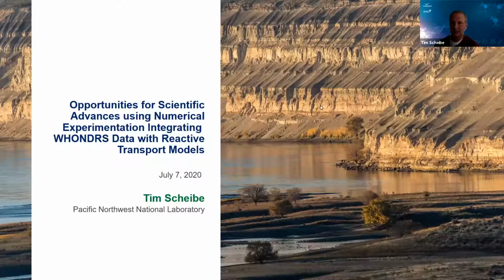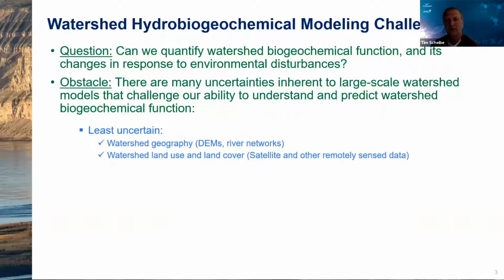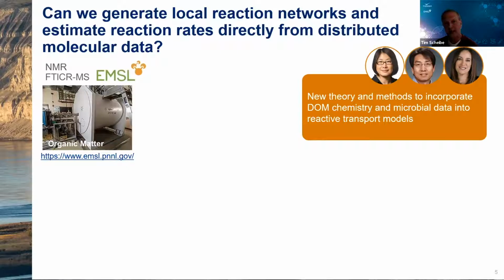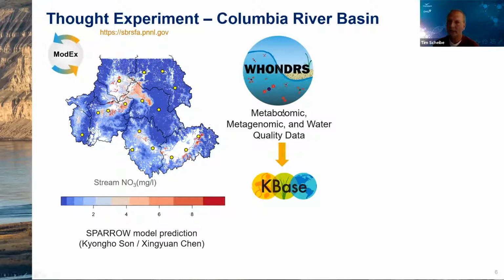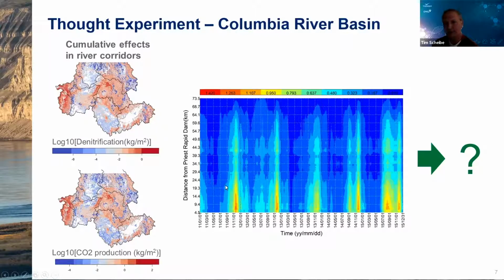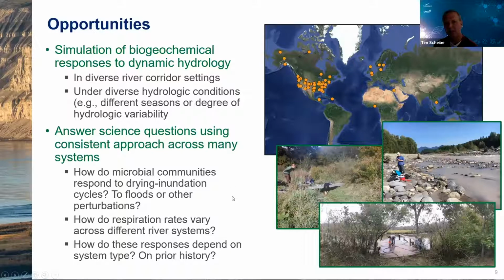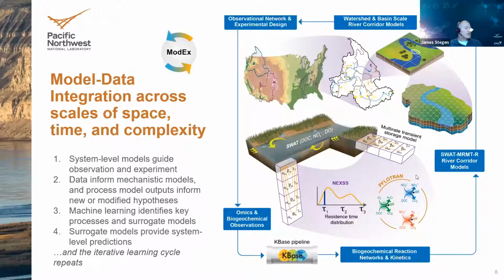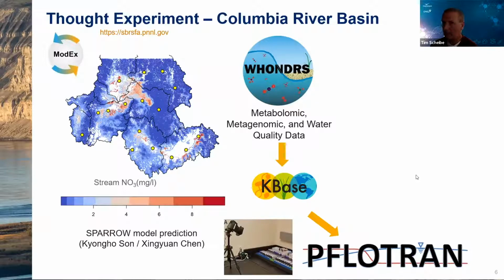Multi-scale Microbial Dynamics Modeling | 2020 EMSL Summer School, Day 2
The Environmental Molecular Sciences Laboratory (EMSL) and PNNL co-hosted a week-long virtual Summer School focused on multi-scale microbial dynamics modeling. This suite of webinars feature speakers from various government and academic laboratories.

Led by PNNL researcher James Stegen, this webinar focuses on opportunities for scientific advances using numerical experimentation integrating WHONDRS data with reactive transport models.